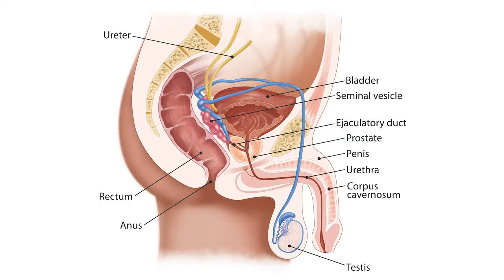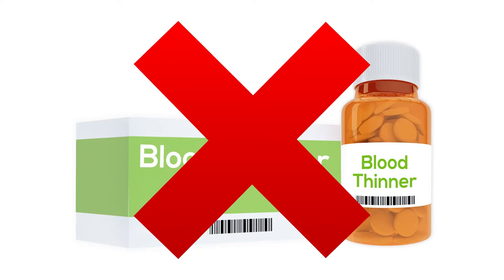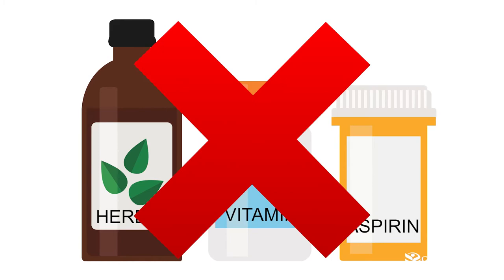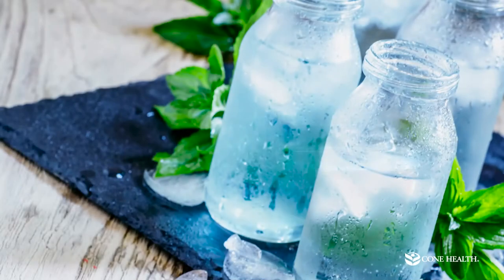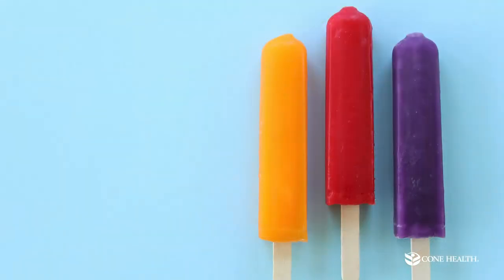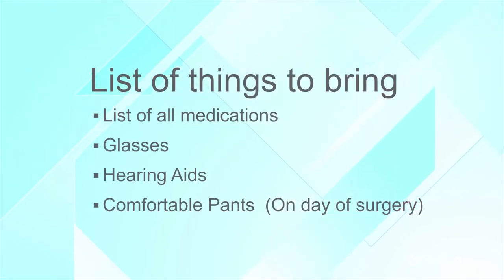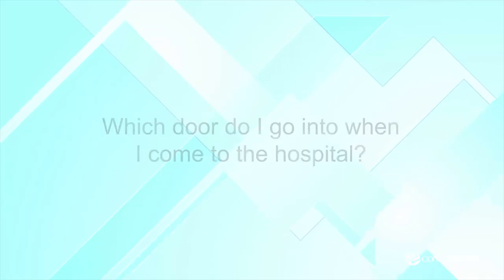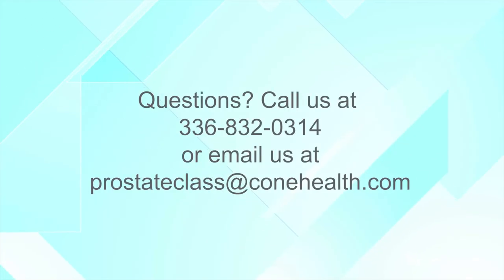Robotic Prostatectomy Video Series #1 - Preparing Before Surgery